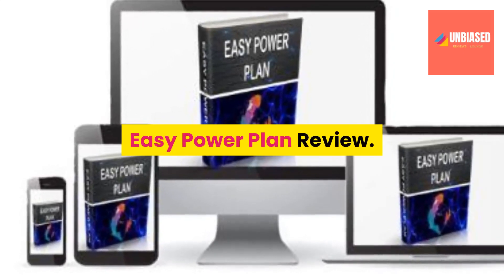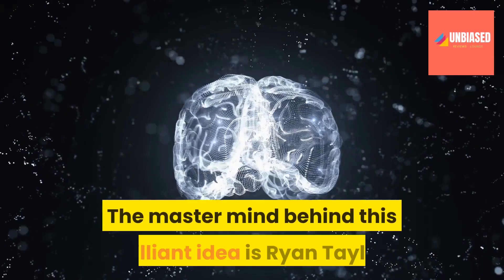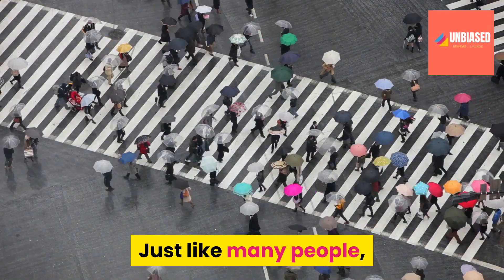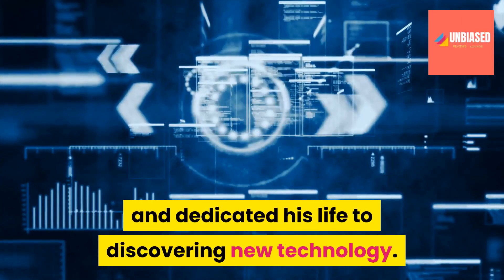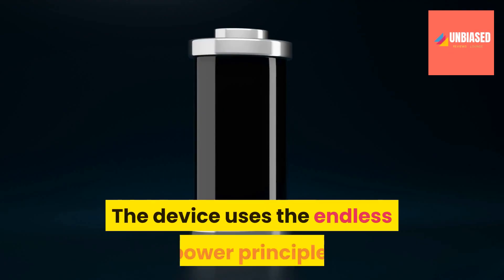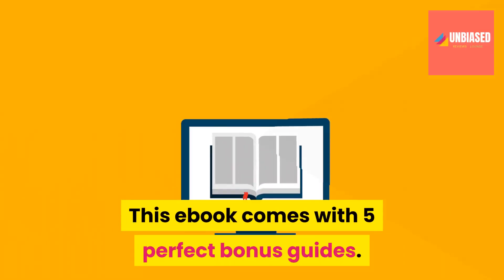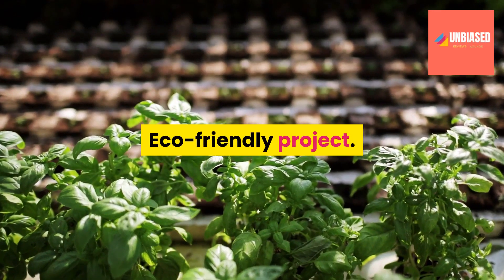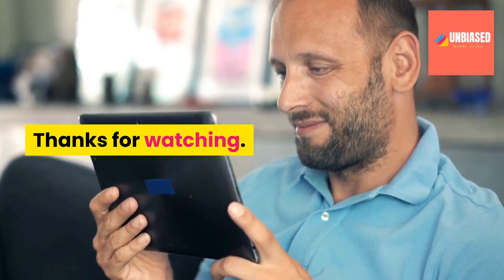Easy Power Plan Review | Ryan Taylor's Power Generator | What Other Reviewers Are Not Telling You ?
Easy Power Plan Review By Ryan Taylor
Avail Best Discount (From Official Website)➡️

Note: This Discount Offer Can Expire Any Moment. Please Hurry Up !

In this easy power plan honest review, i will tell you each and everything about this electricity generator that can help you get rid of the huge grid bills. You can build your own electricity with a reliable source of energy based on scientific principle of spinning. Make sure you watch till end to know all about this plan, how easy power plan works, its pros and cons, its pricing and discount offer.

The mechanical parts needed to build this device are easily available in the market. The ebook include 5 bonuses to make the product even more helpful for the people.

Top Searches (Please Ignore this):
Easy Power Plan Review 2020
easy power plan review
Does easy power plan work?
Is easy power plan legit?
Where to buy easy power plan?
Pros and Cons of easy power plan
How easy power plan works?
easy power plan fake or real ?

If you are someone who cannot afford electricity huge bills, this kind of power plan can do wonders for you. Make sure you follow the manual, step by step instructions to build a best power generator for your home.